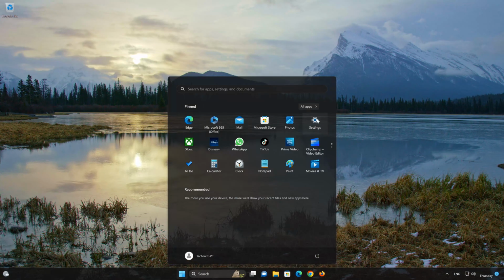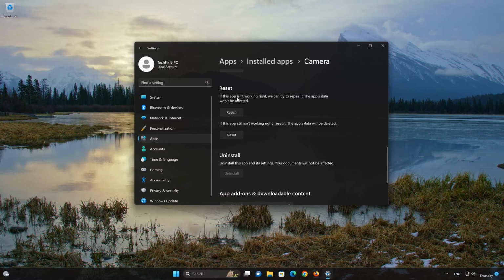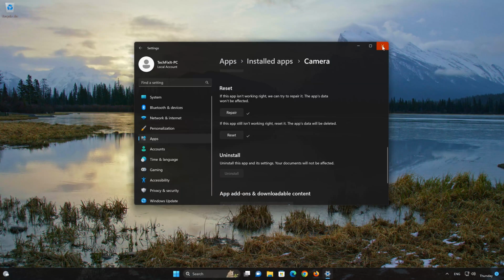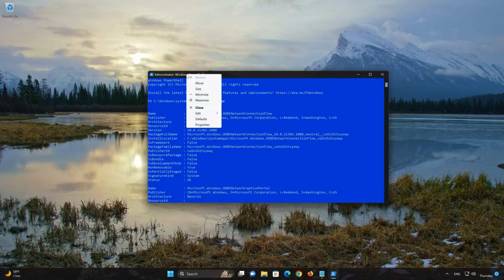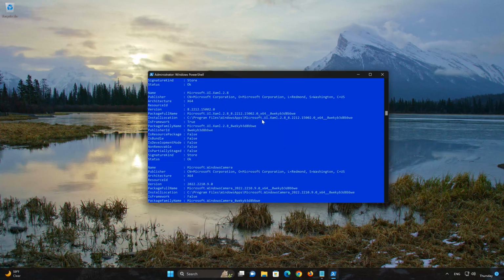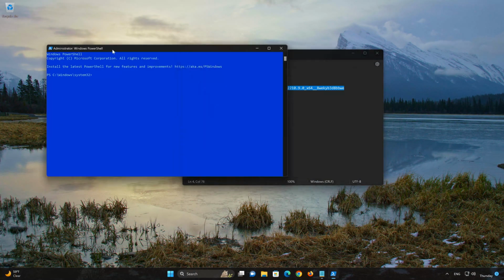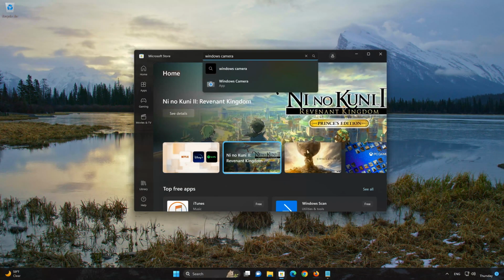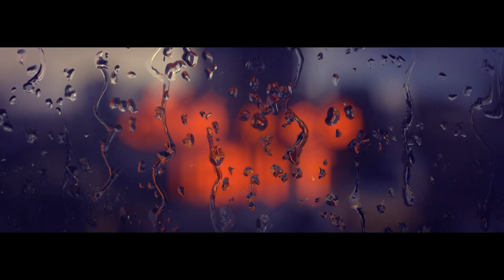Windows Camera app Not Working or Not Opening on Windows 11 / 10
Having trouble with your Windows Camera  app in Windows 11 and Windows 10? If your Windows Camera  app crashes, won't update, shows an error or the it simple doesn't even open, then this could be happening because your Windows Camera  app might be damaged or corrupt. so follow the steps on this video to learn how to repair your Windows Camera  app in a quick and easy way.

Windows 11 Windows Camera  app has some setting problem as well, where they are not functioning correctly and simply resetting the app can resolve this issue.

Command 1:Get-AppxPackage

Command 2:Remove-AppxPackage

Copy and paste this command: Get-AppxPackage Microsoft.YourPhone -AllUsers | Remove-AppxPackage